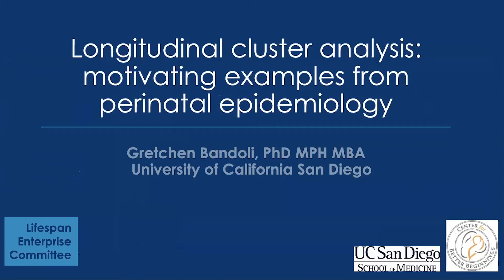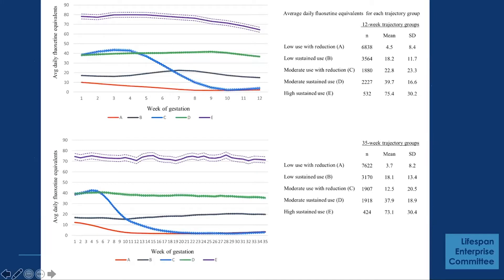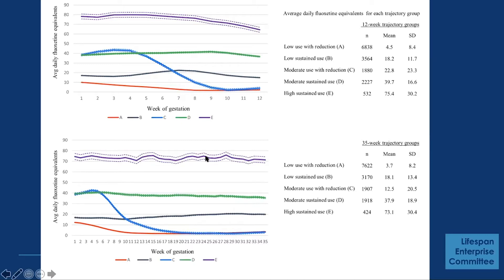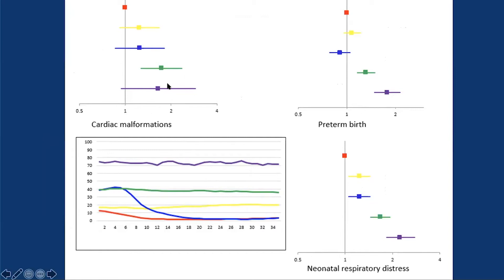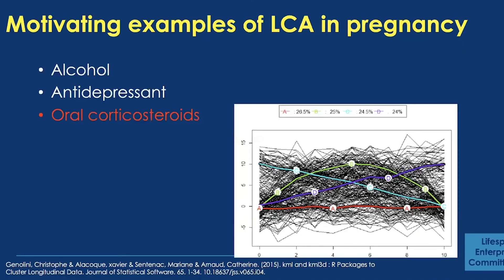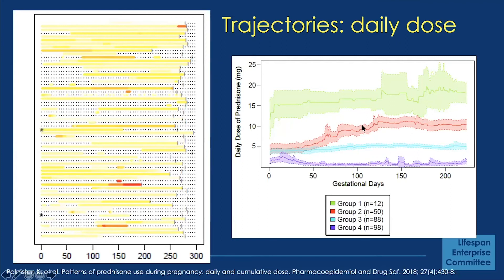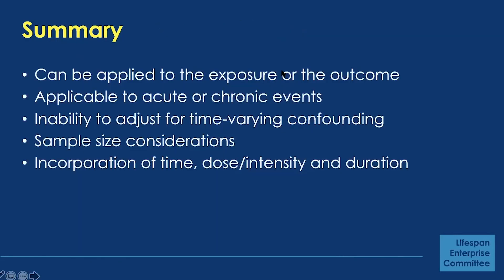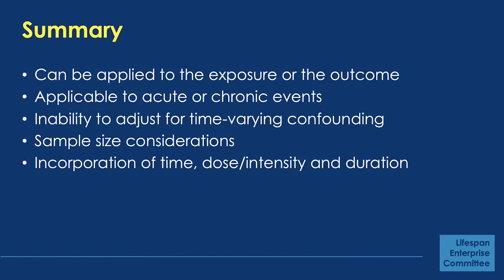Using Trajectory Methods to Identify Sensitive Periods During Pregnancy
Dr. Bandoli describes the use of trajectory models to identify potential sensitive periods (antidepressant use during pregnancy) and a sporadic exposure (oral corticosteroid use during pregnancy)